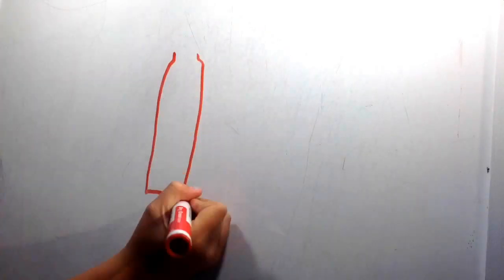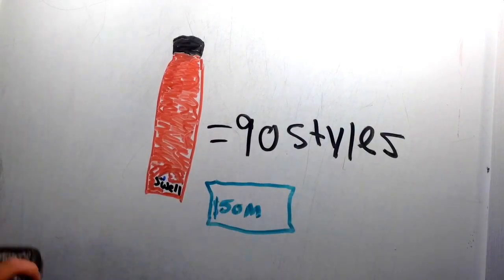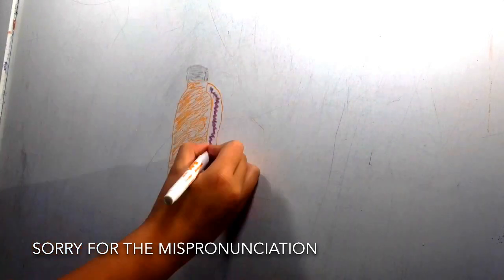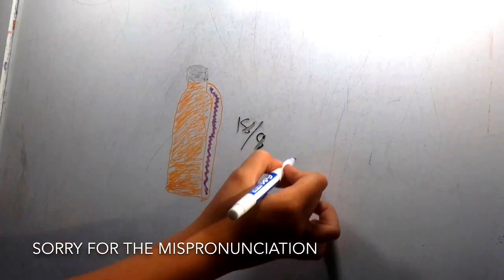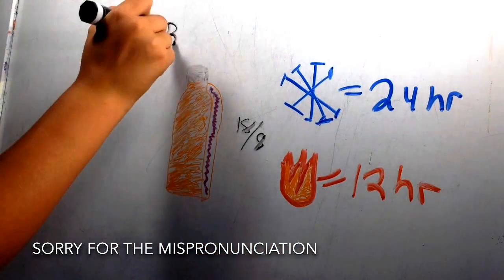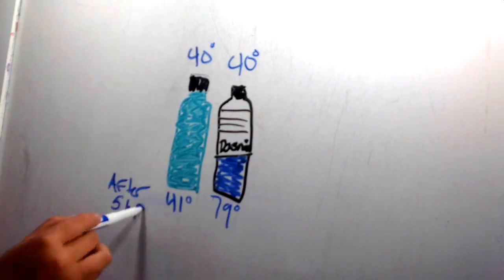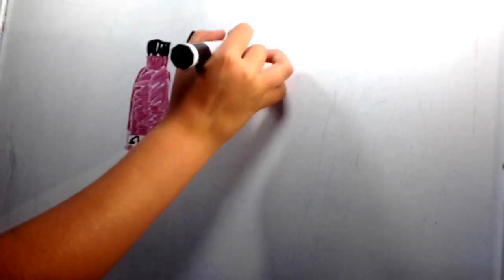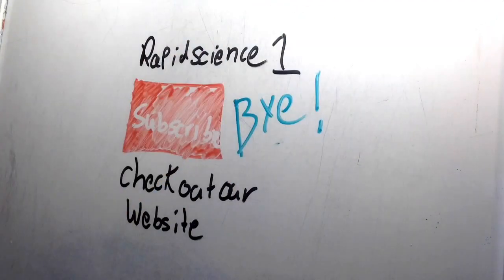Do Swell Bottles Actually Work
Hope you guys enjoy it and check out are website